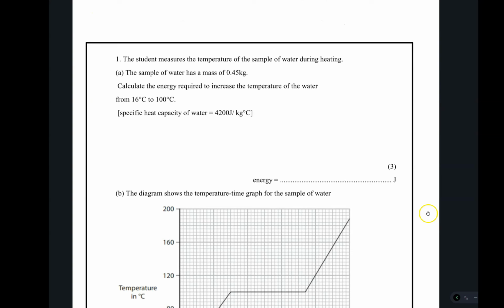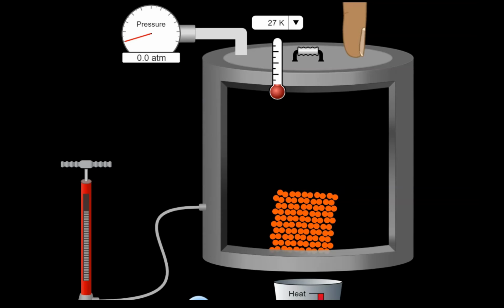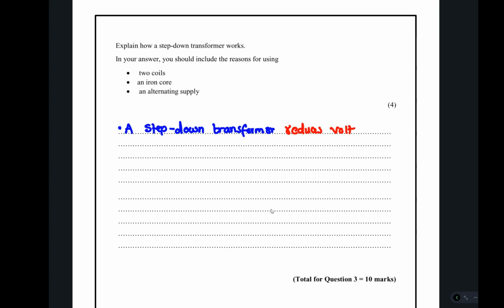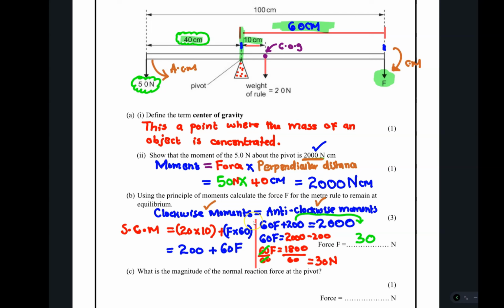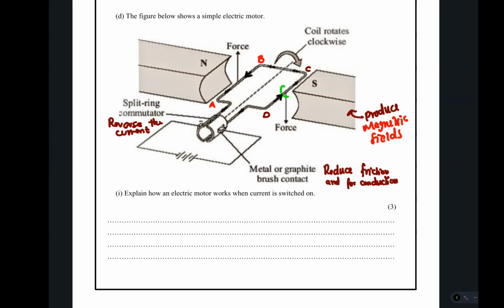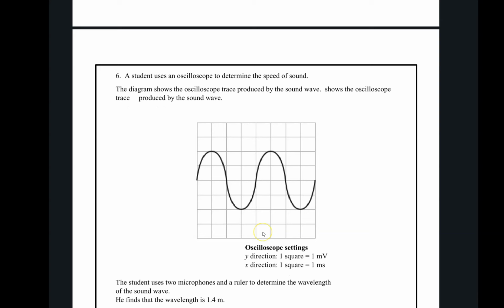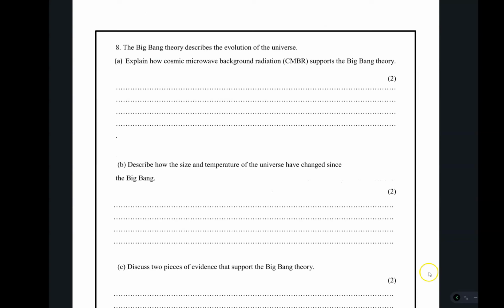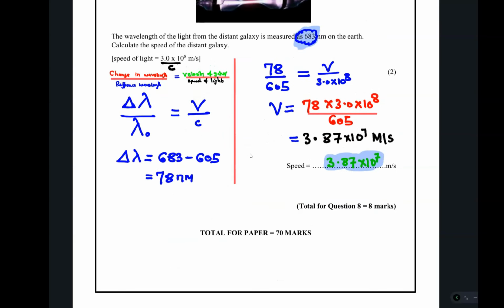IGCSE EDEXCEL PHYSICS PAPER 2 MAY JUNE PREDICTION 2024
🎥 In this video, we’ll dive into the predictions for the IGCSE Edexcel Physics Paper 2 for the upcoming May/June exam series. 📅 We'll cover key topics and concepts that are likely to appear, based on past paper trends and the syllabus.

We'll review:
- Essential formulas and principles 🔢
- Frequently tested topics 🧲
- Sample questions and how to approach them ✏️
- Effective revision tips and strategies to maximize your score 📈

Be sure to have your notes ready and join in as we break down what you need to focus on to excel in your Physics Paper 2 exam. Good luck with your revision! 🍀